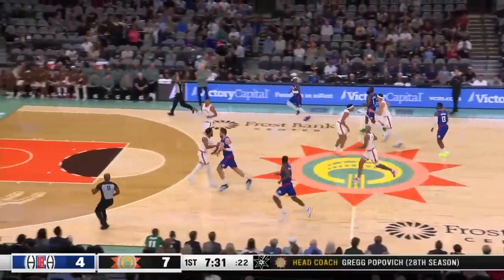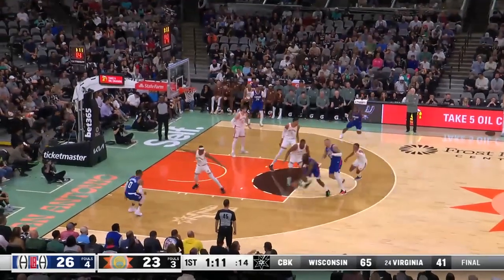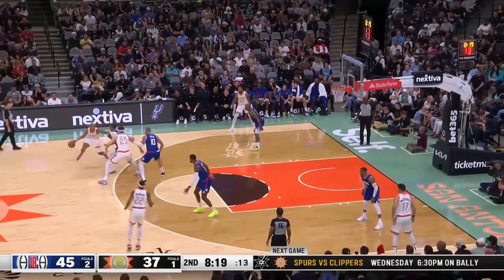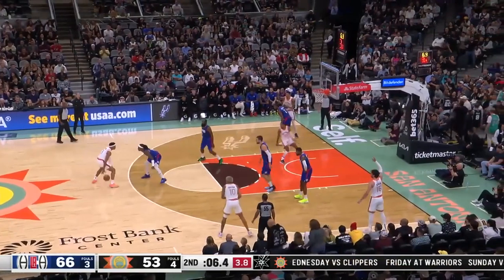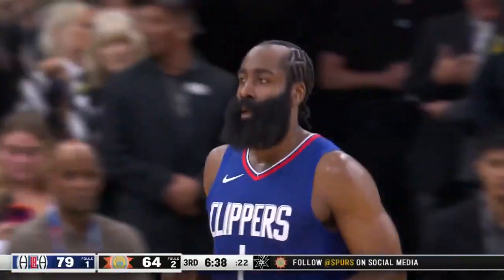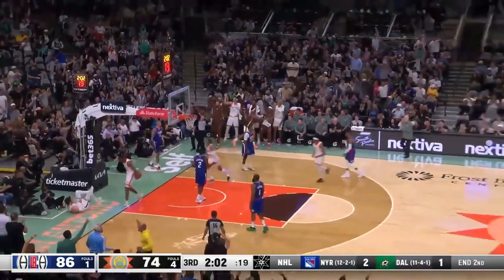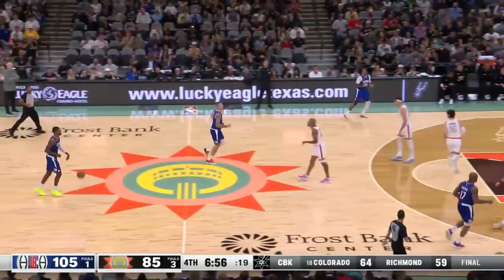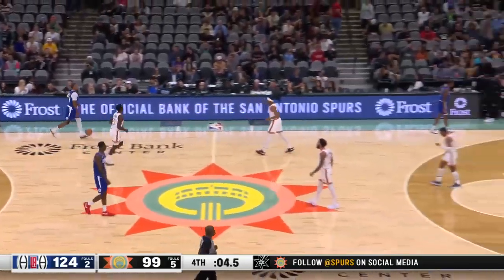San Antonio Spurs vs LA Clippers Full Game Highlights | Nov 20 | NBA Regular Season 2023